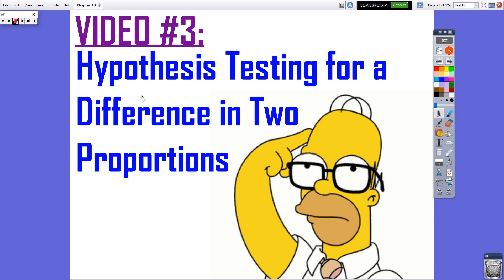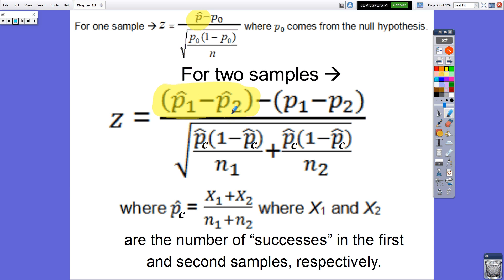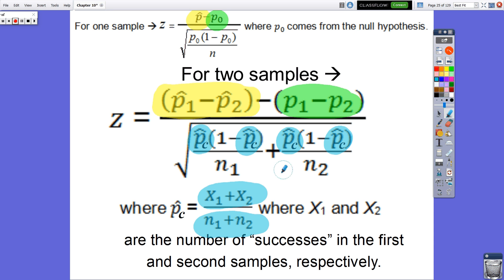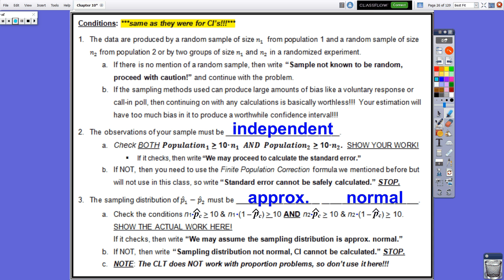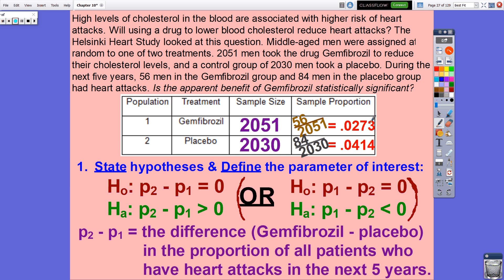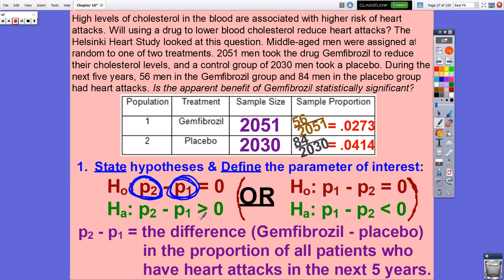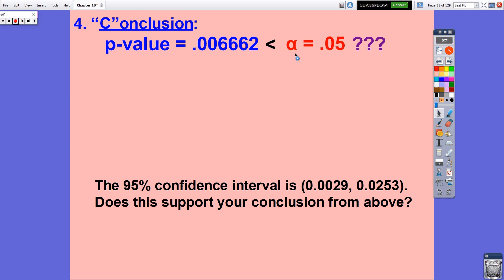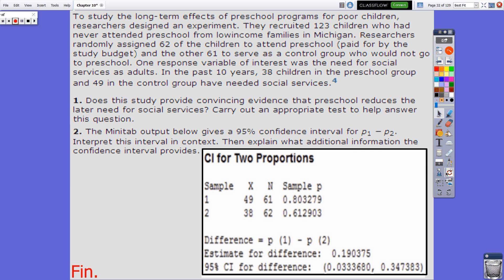AP Statistics: Chapter 10, Lesson #3 - Significance Test for the Difference in 2 Sample Proportions